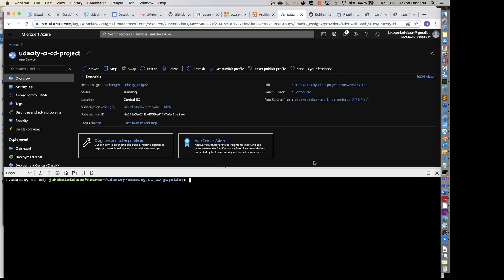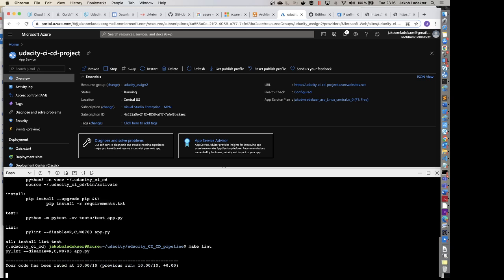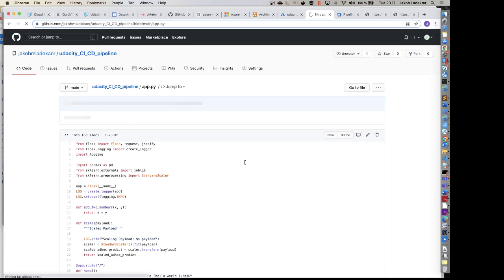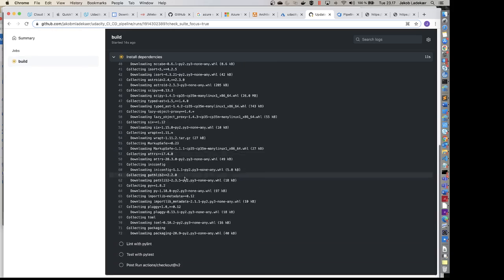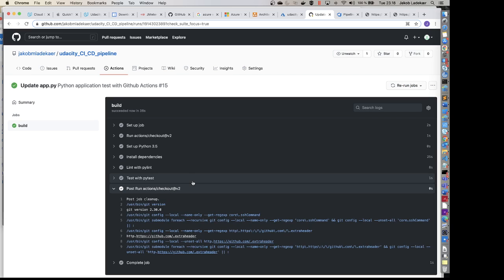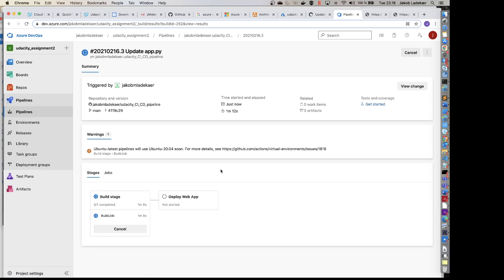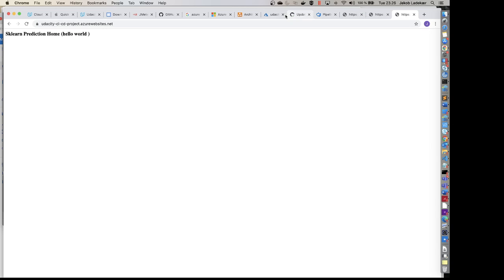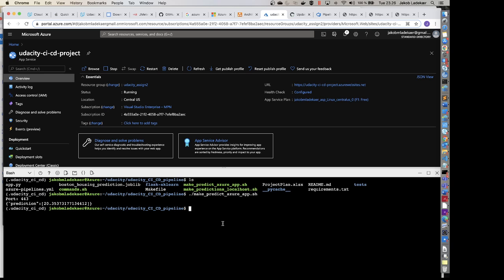Demo - Building a CI/CD pipeline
This video demonstrate how to build a web application on Azure operating a CI pipeline with Github Actions and a CD pipeline using Azure Pipelines